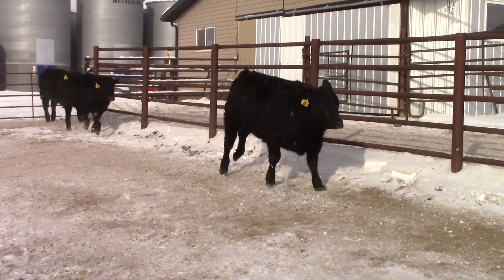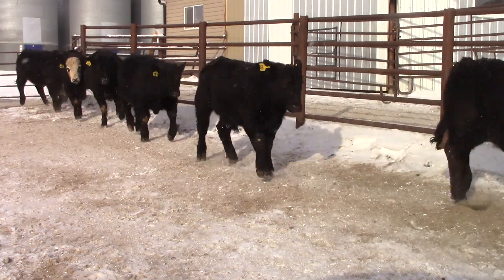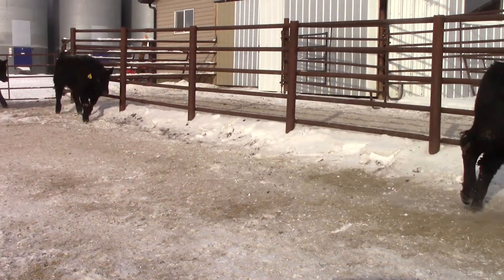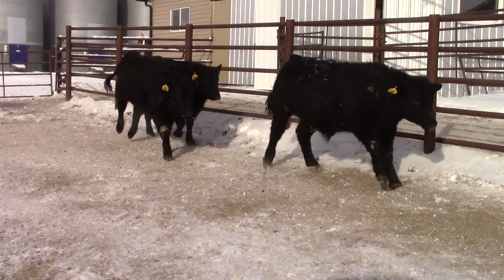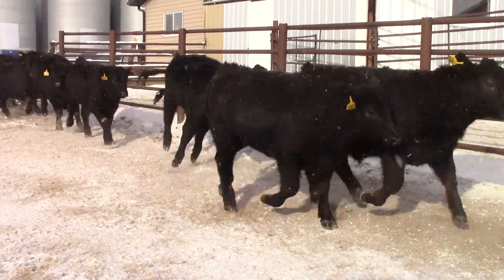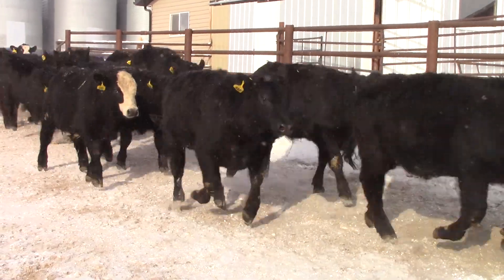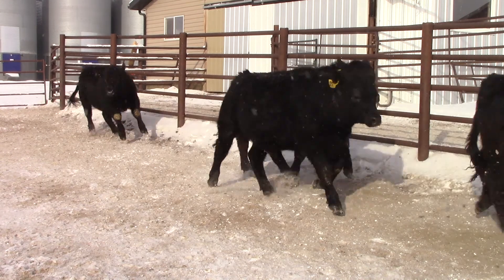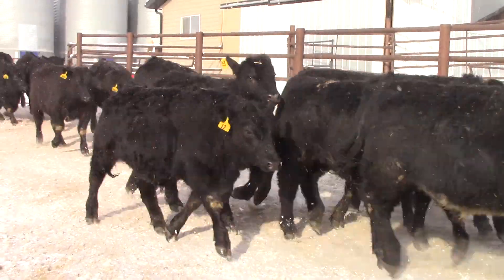SCHMIDT LAND & CATTLE 204 Good Quality Black Angus/Black Angus X Steers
204 Good Quality Black Angus/Black Angus X Steers, sale weighted Tuesday Morning, sell at The Olds Auction Mart on Tuesday March 1, 2022